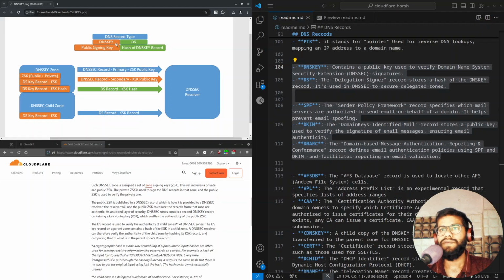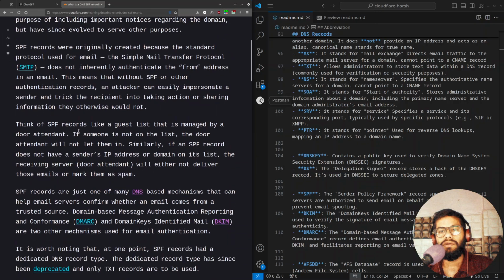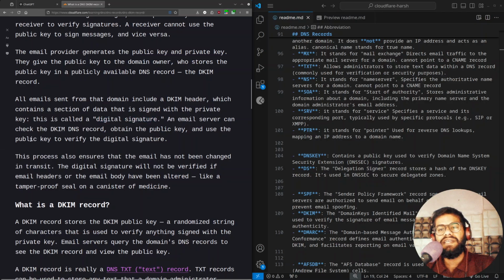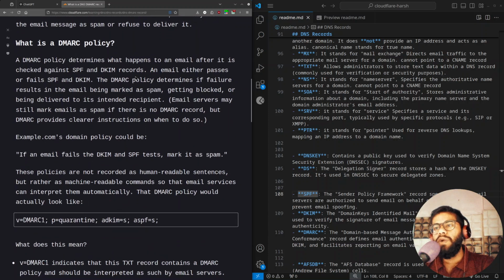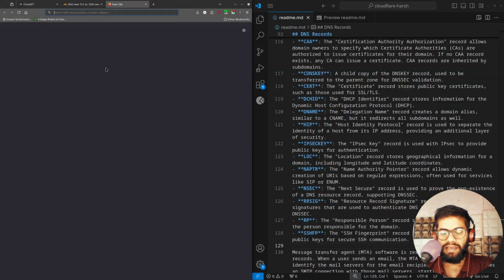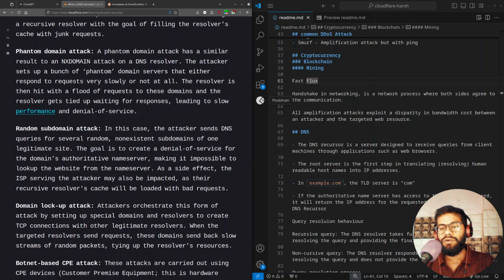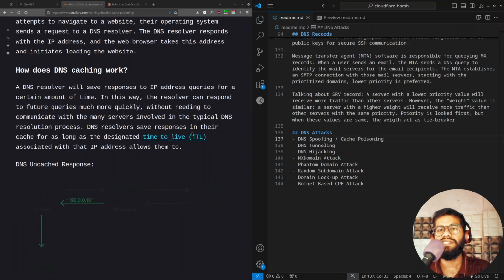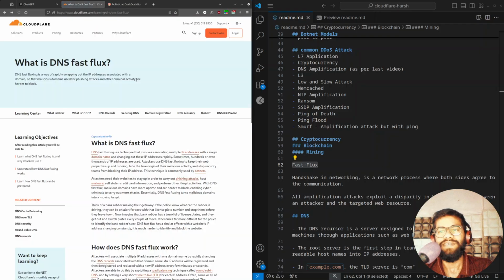DNS 4 | using Cloudflare Articles